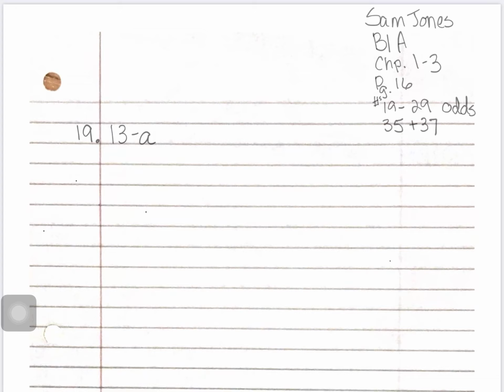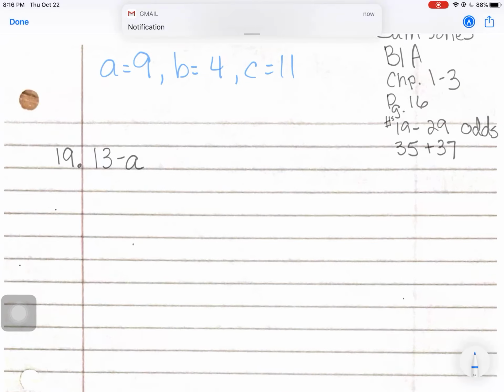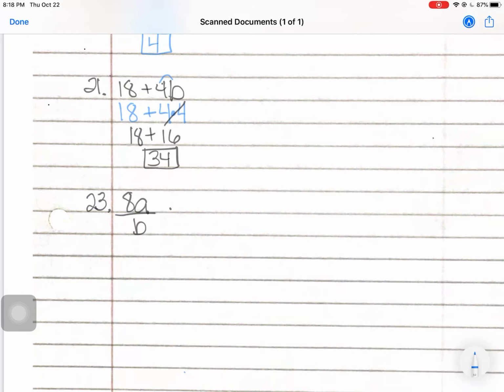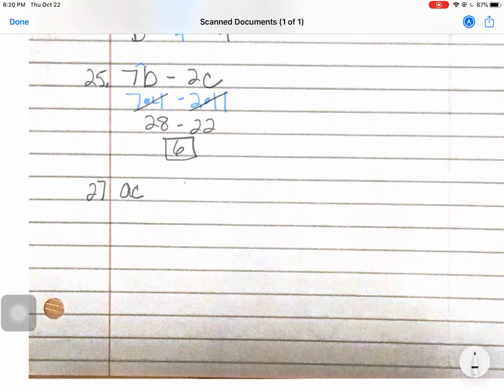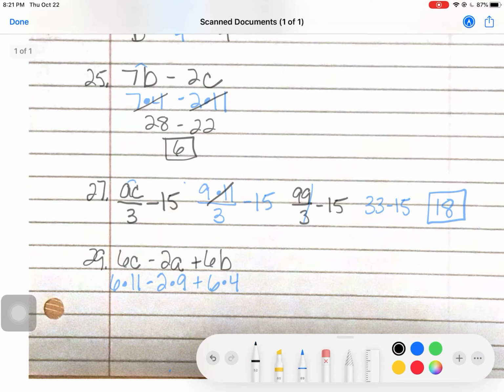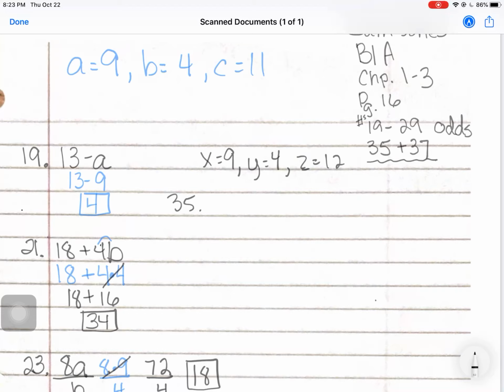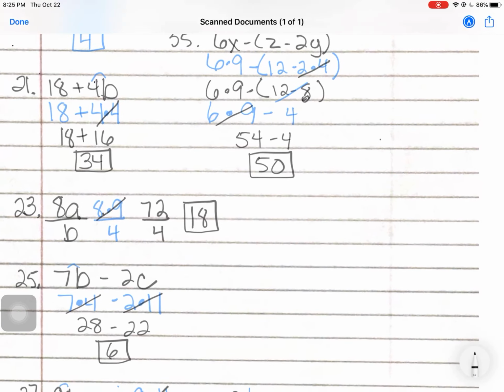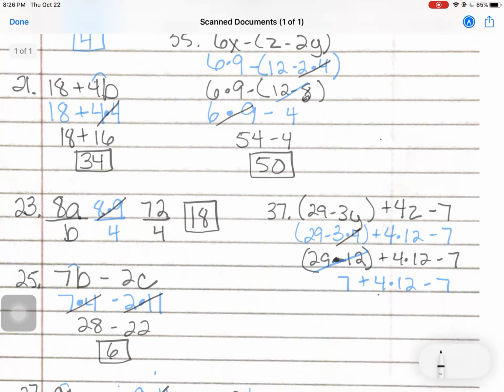October 22, 2020